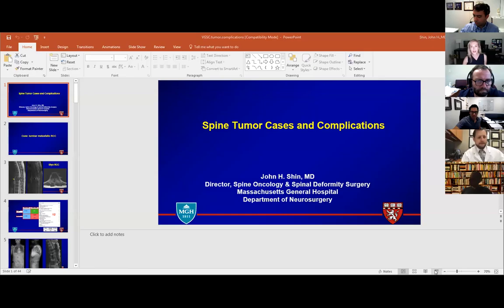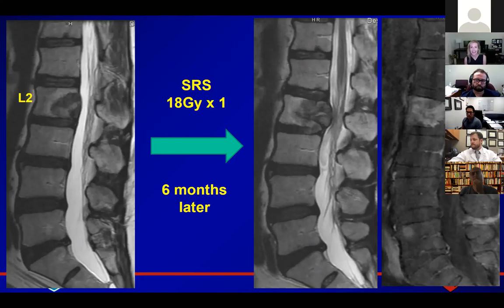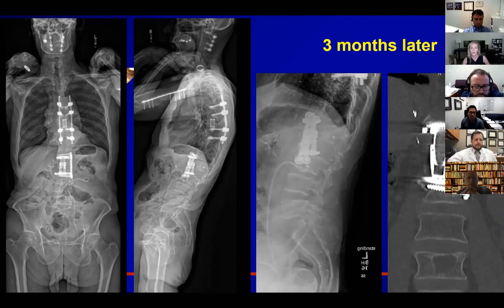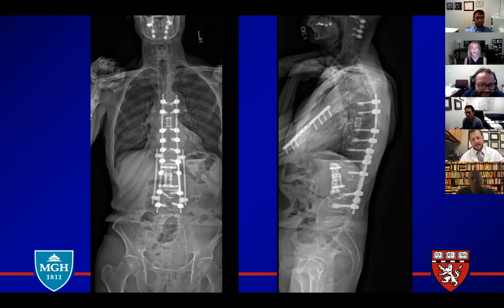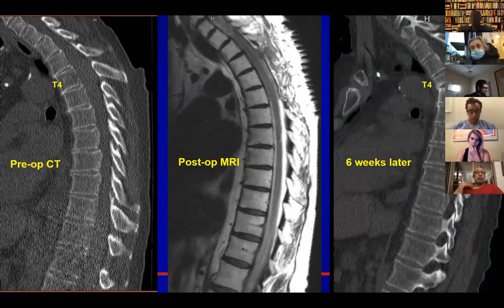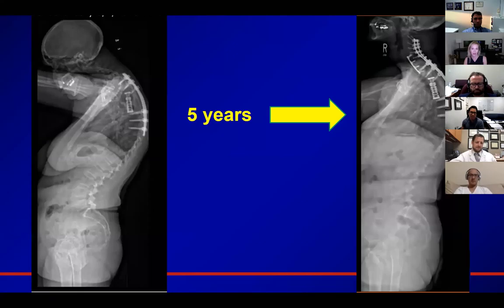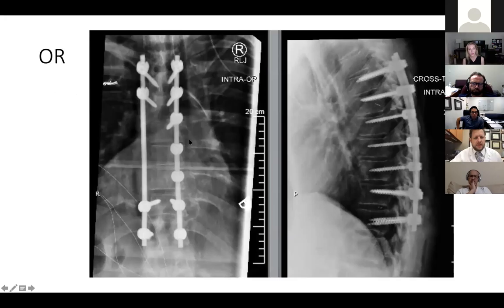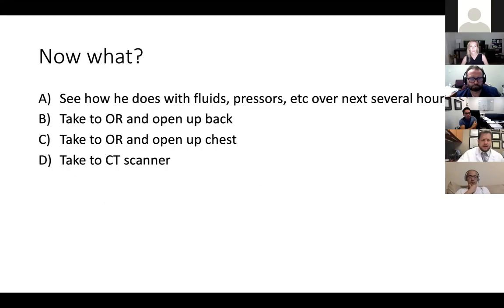Operative Complications: Spine Tumor Surgery by Drs. John Shin and Matthew Goodwin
Dr. Matthew Goodwin is an Assistant Professor of Orthopaedic Surgery
and Neurological Surgery at the Washington University - St. Louis